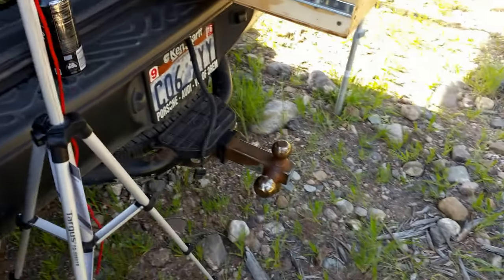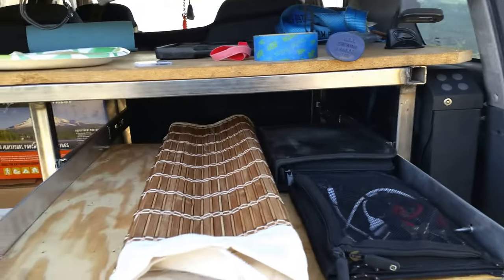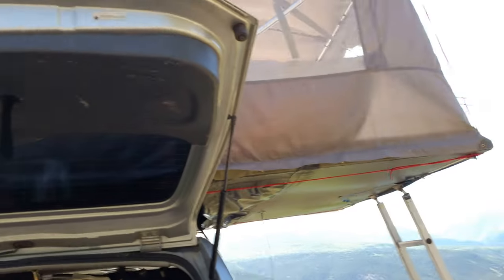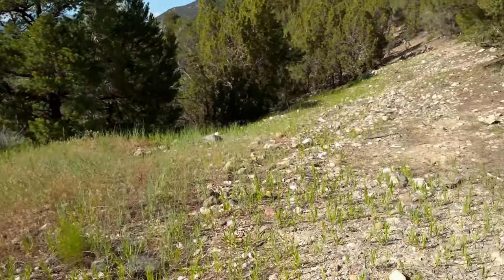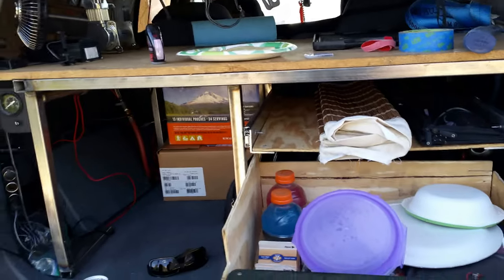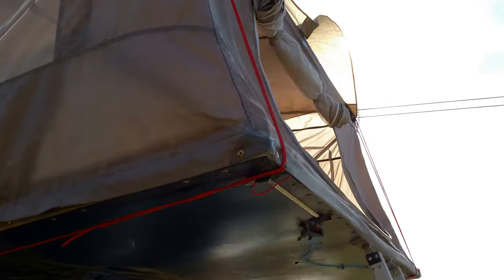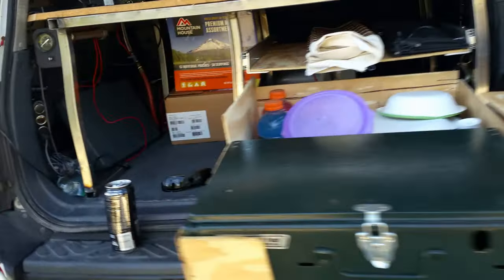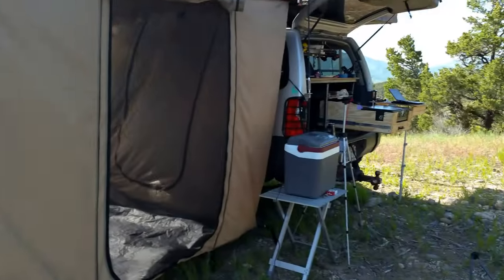Brief Overview of Base Camp Part 2 (part 1 in description)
Second part of video. In this video I briefly go over some of our set up for roof top tent camping. I will be uploading better videos in the next couple hours that are more in depth on each piece of the set up.